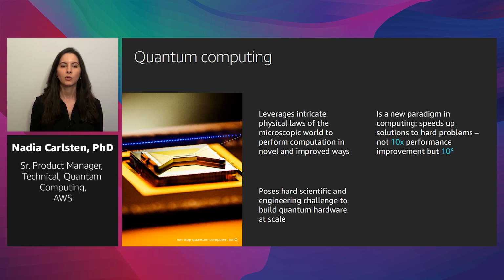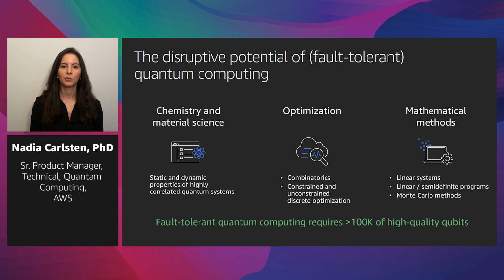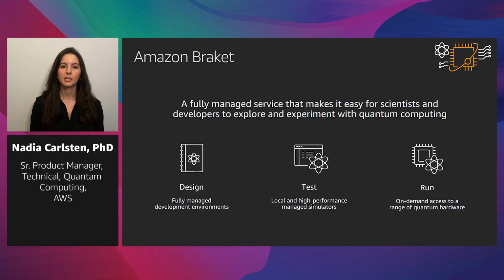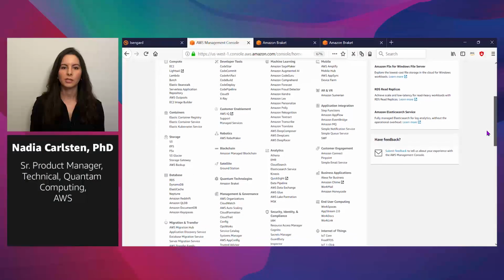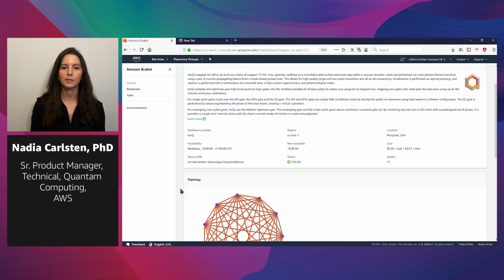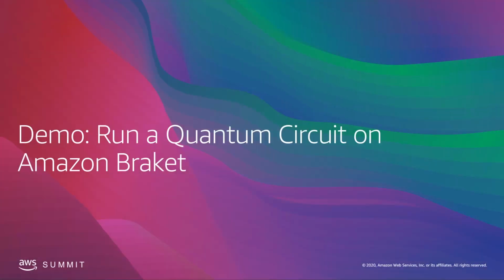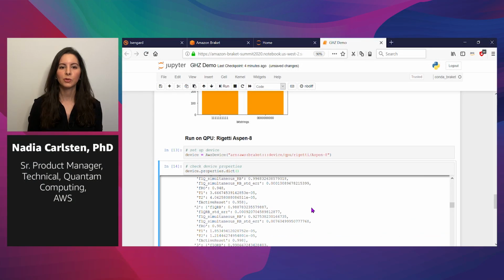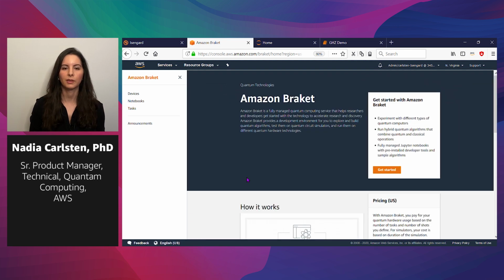AWS AMER Summit 2020 | Quantum computing on AWS with Amazon Braket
Amazon Braket is a fully managed quantum computing service that accelerates research and discovery by helping developers and researchers get started with quantum computing. Amazon Braket provides a development environment for you to explore and build quantum algorithms, test them on quantum circuit simulators, and run them on different quantum hardware technologies. In this session, Nadia Carlsten, the senior technical product manager who led the launch of Amazon Braket, walks you through the service, its key features, and why AWS is investing in quantum computing.